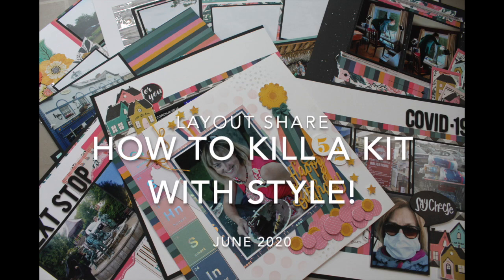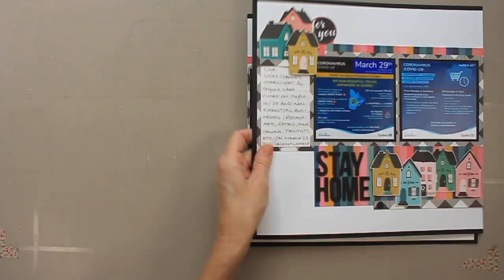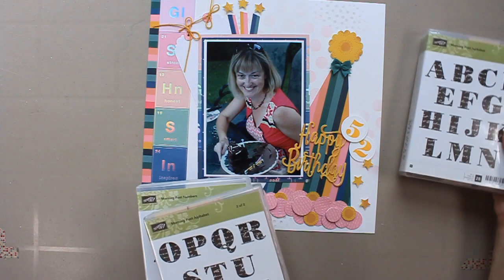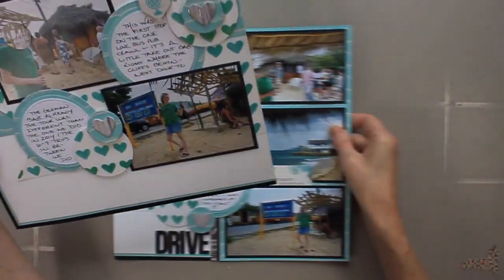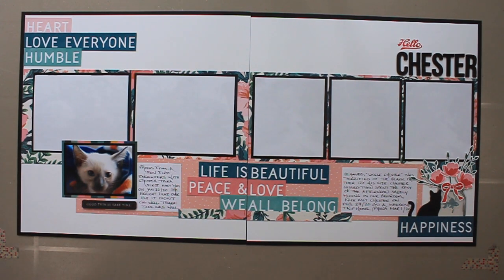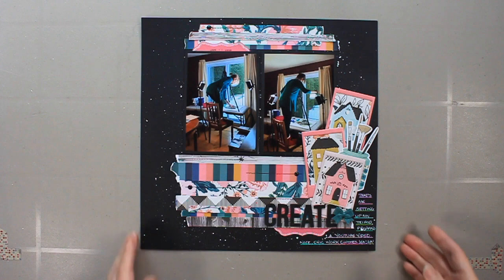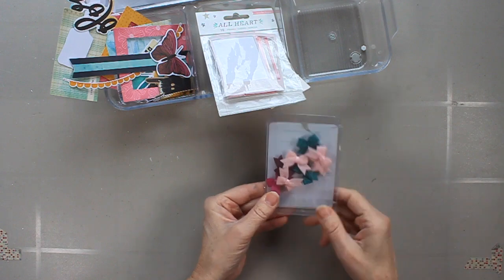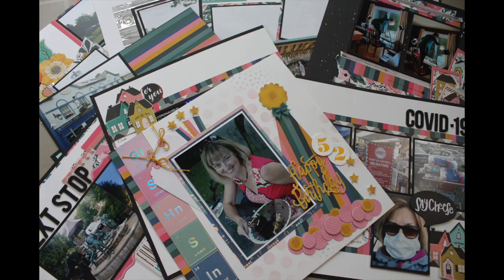Layout Share (June 2020/How To Kill A Kit With Style!)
Welcome back to another round of How 2 Kill A Kit With Style! Follow along with all of our super crafty You Tubers as they show you how to create, use, and kill kits of all shapes, sizes,and styles!